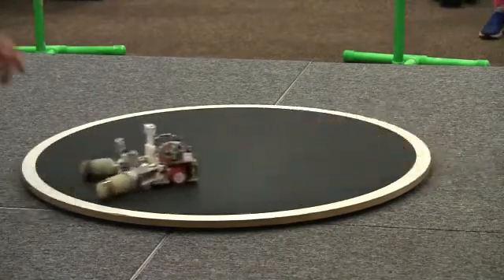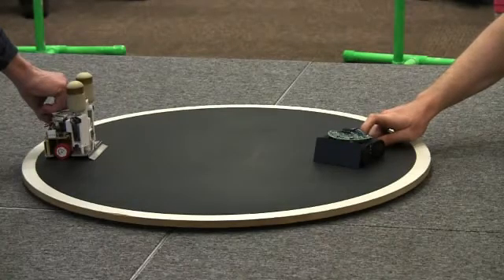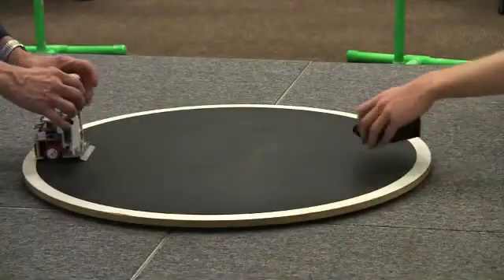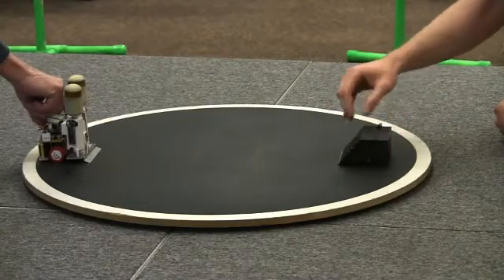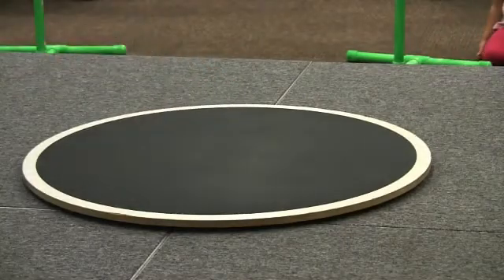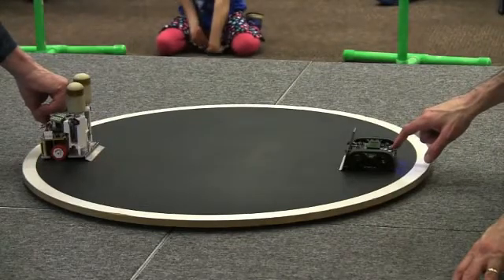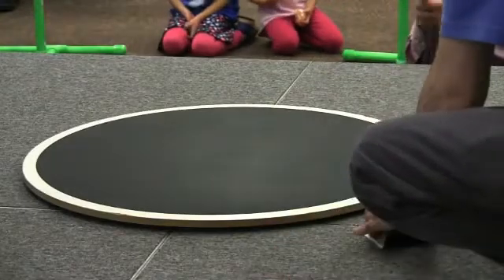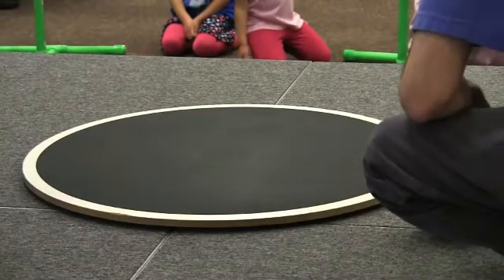Huggy Bear at AHRC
Huggy Bear mini sumo bot competes at the AHRC Robot Rally.